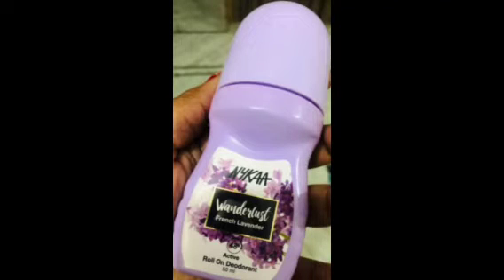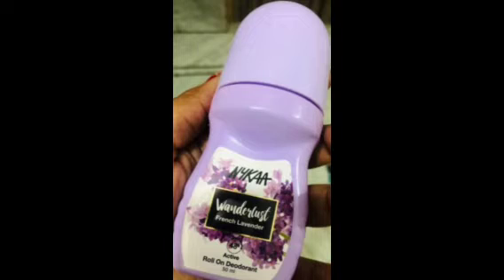NYKAA WANDERLUST ROLL ON FRENCH LAVENDER TAMIL REVIEW